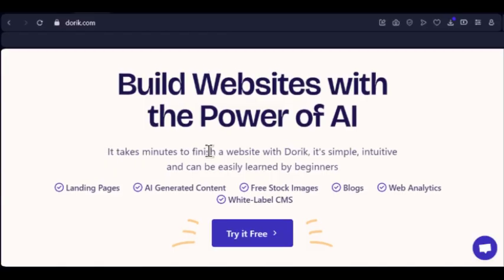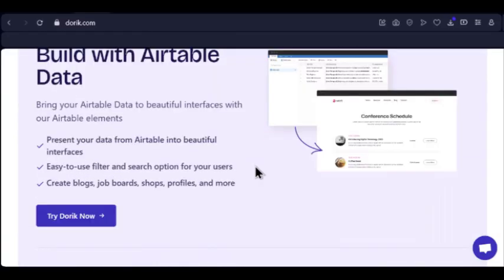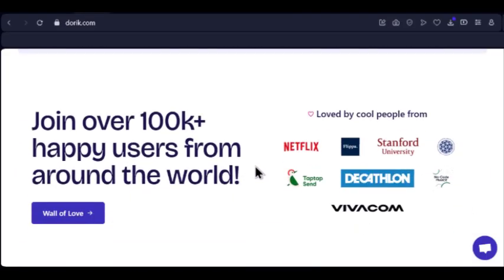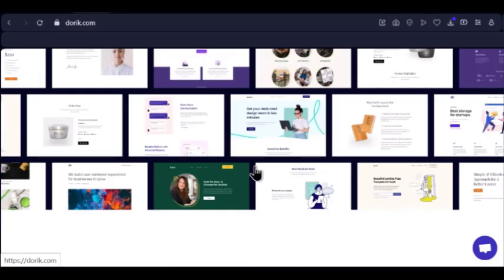A QUICK REVIEW OF DORIK: AI-POWERED WEBSITE BUILDER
In This Video, you will learn about A QUICK REVIEW OF DORIK: AI-POWERED WEBSITE BUILDER